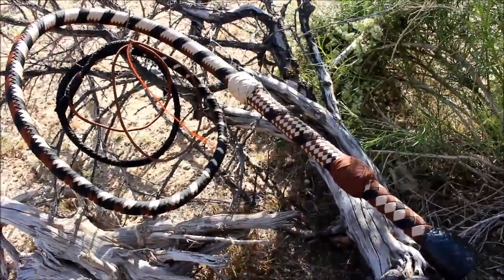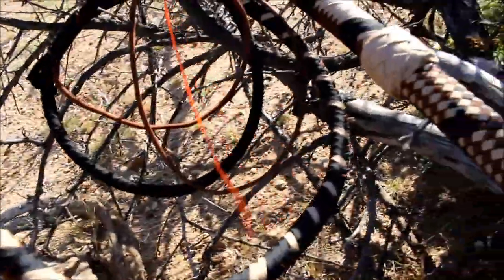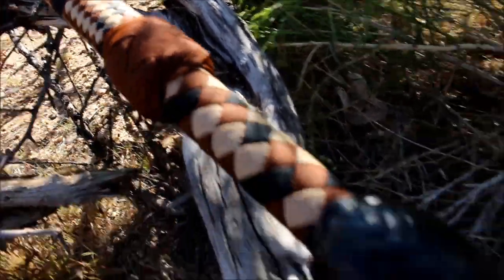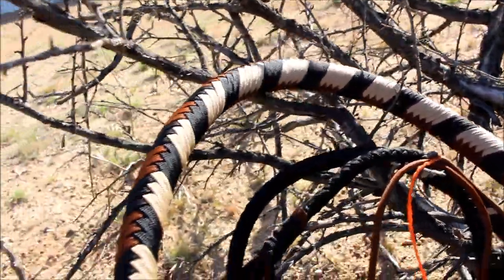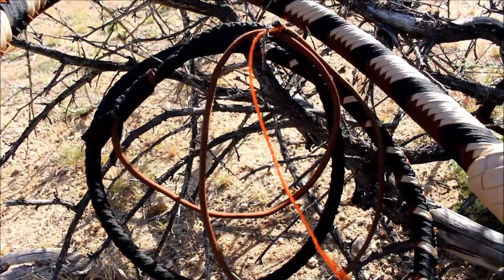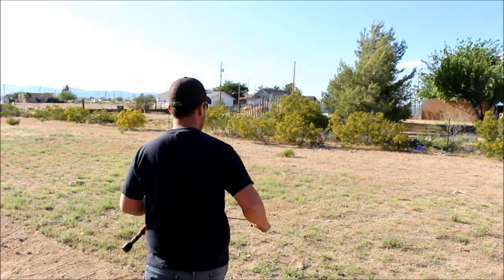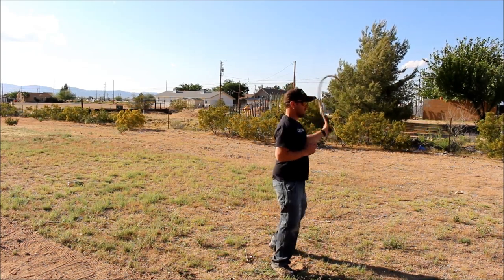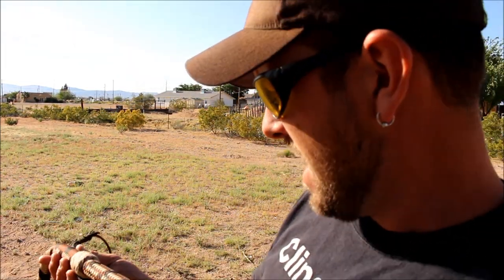2017 Arizona Bullwhip (Drum Stick Handle)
6.5 ft 18 plait overlay. 2 bellies. 6 point fall hitch. Shot loaded for a Foot with bbs. Hickory Drum Stick cut down to 13 in. All done in 550 paracord.  Colors Tan, Chocolate brown, and black. Rubberized heel knot. Materials used Made in the USA.

I named it the AZ whip because i know their is beauty in Arizona where i live now. Everyone thinks that AZ is just a dusty, sandy, desert...their is so much more here then you can believe. The tan, brown, and black really brought out the image of my state.

Any Questions or suggestions just let me know.

Thanks for your comments and likes :)